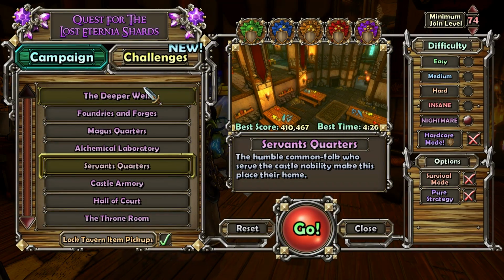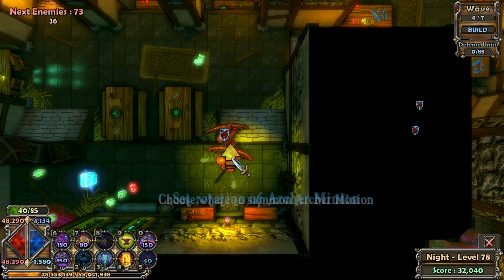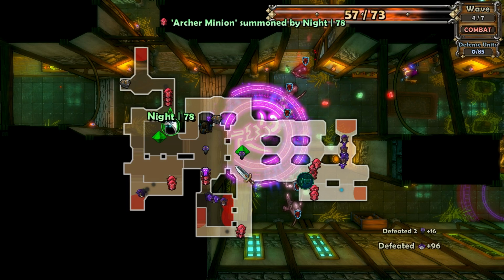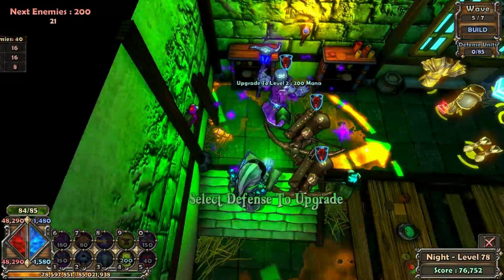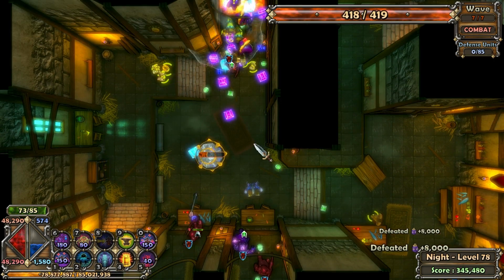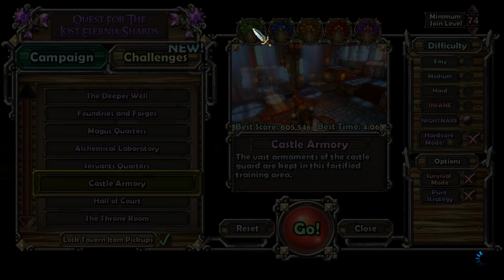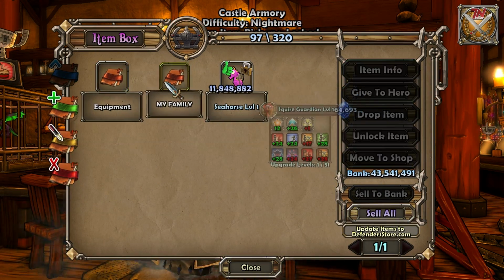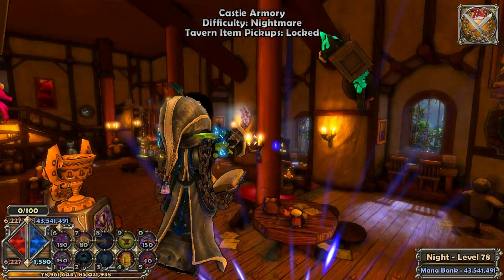Dungeon Defenders! Q4UD! I HATE SERVANTS QUARTERS!!! #18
I hate it..

PS. I AM LIVE STREAMING RIGHT NOW!!! (7/12)

♨ Network: MakerStudios - RPM